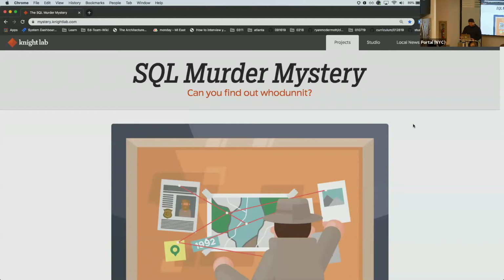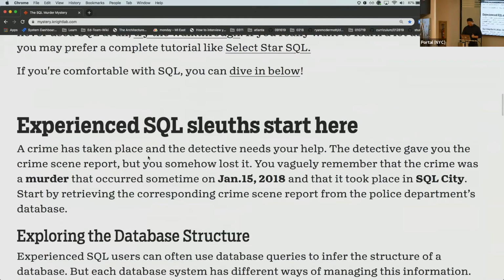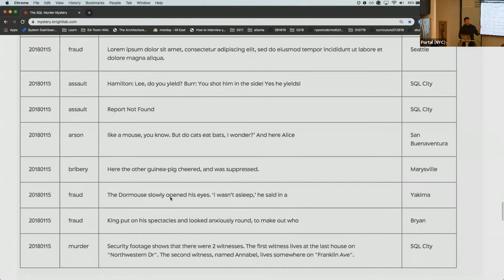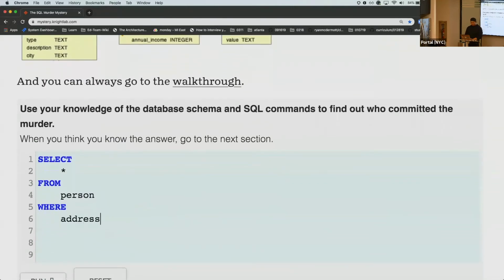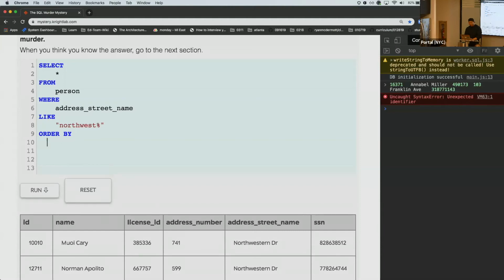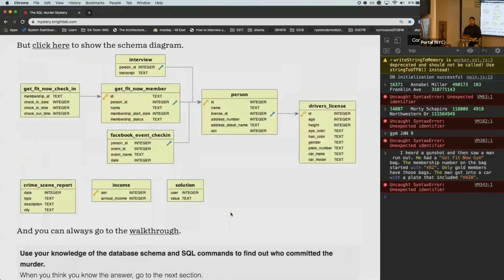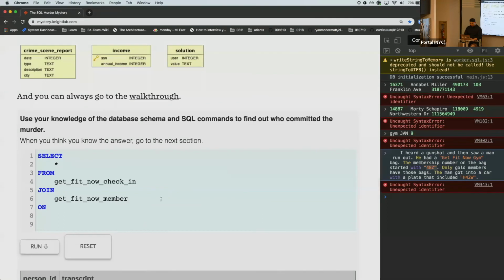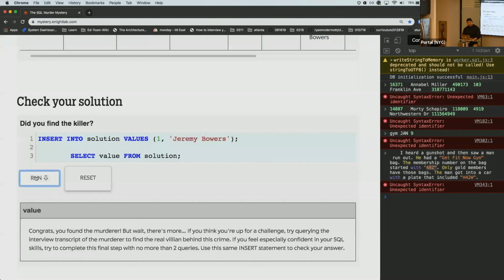SQL murder mystery